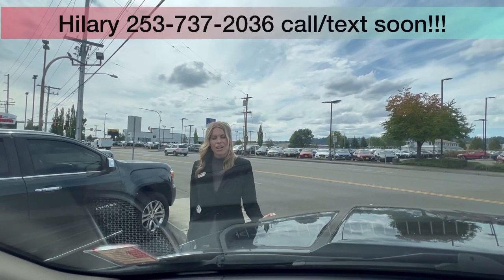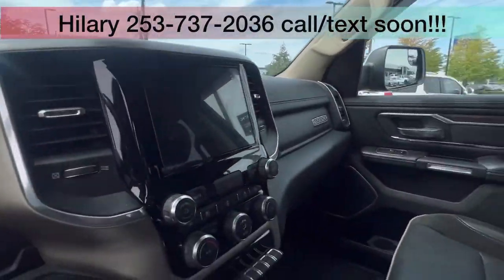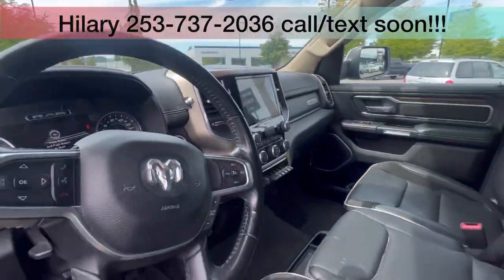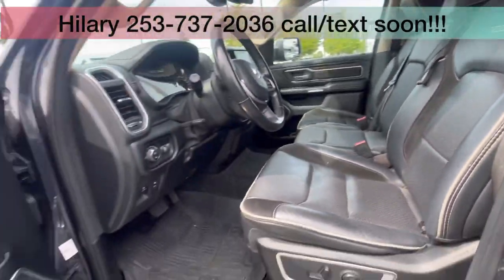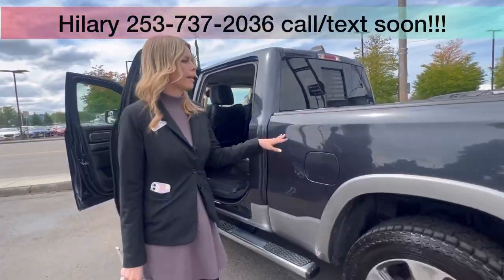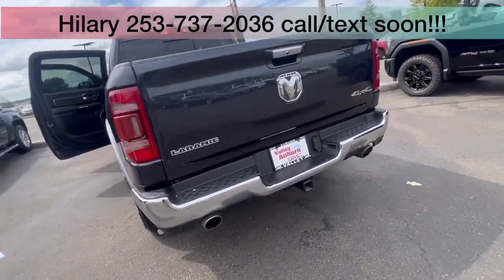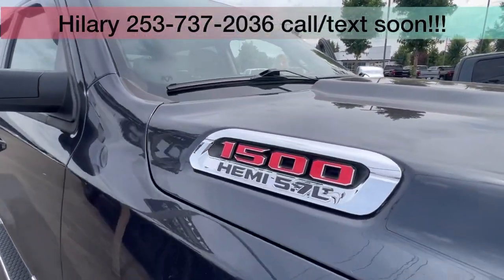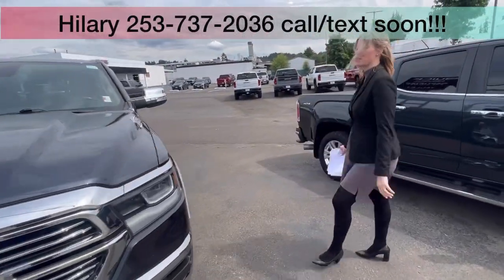🔥 For Sale: 2020 RAM 1500 Laramie 4WD at Valley GMC!!! - Hilary Wood 📞Hilary Wood ASAP!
A powerful truck that combines luxury and capability!

This truck is a fantastic find for anyone looking for a reliable, well-maintained vehicle. It's a one-owner gem, with a spotless service history right here at Valley GMC. Every recommended service has been meticulously completed, ensuring it's in top-notch condition.

- Robust 4WD for unbeatable off-road capability 🌲🛤️
- Premium Laramie trim with leather seating and advanced tech 🛋️📱
- Spacious crew cab with plenty of room for passengers and cargo 🚘🛻